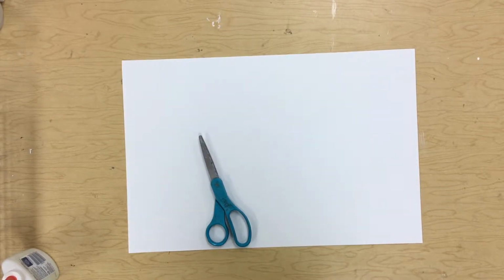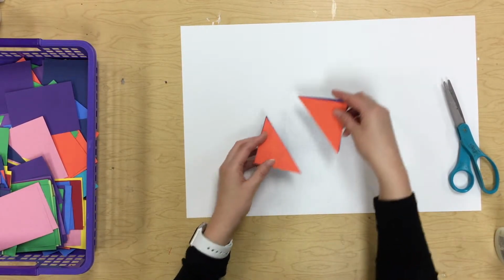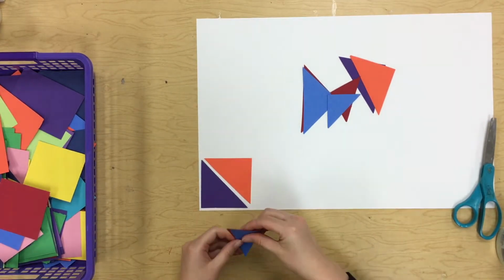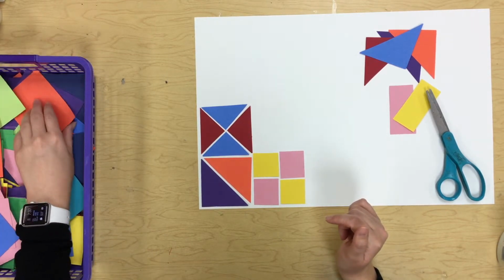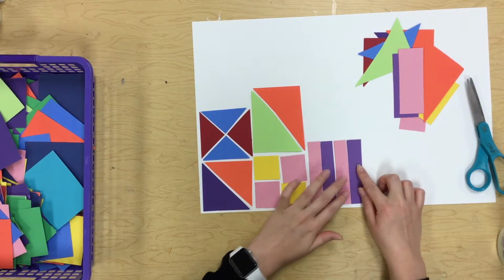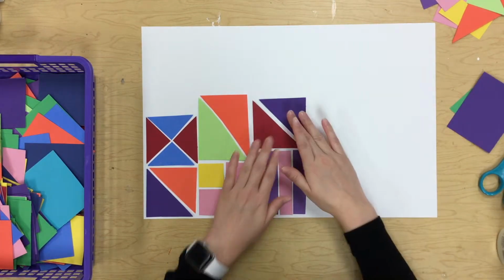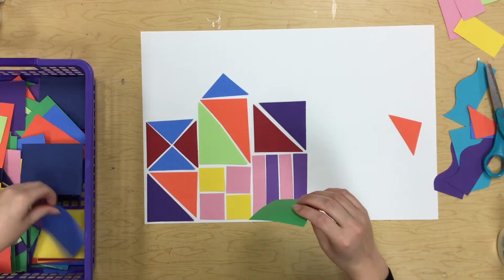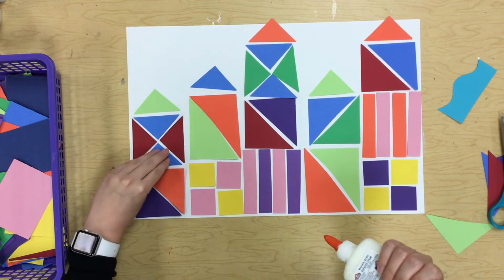Paul Klee Buildings - 2nd Grade